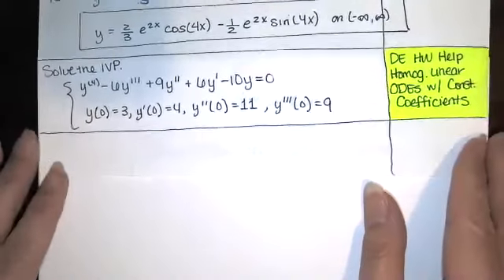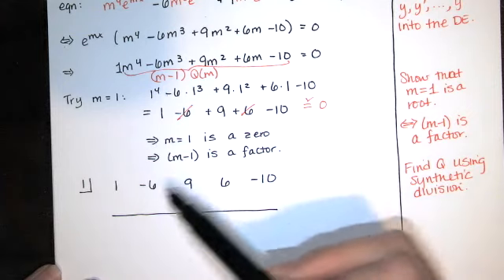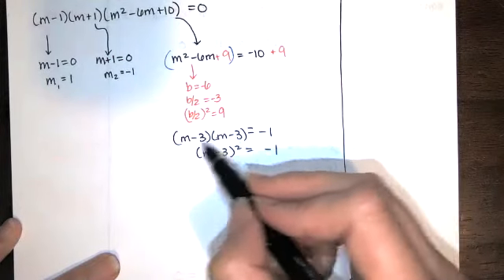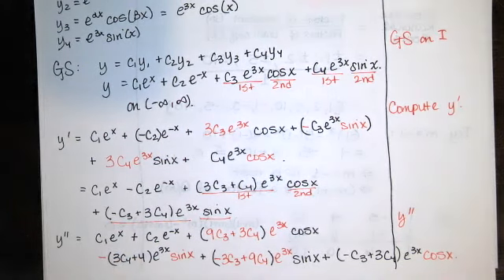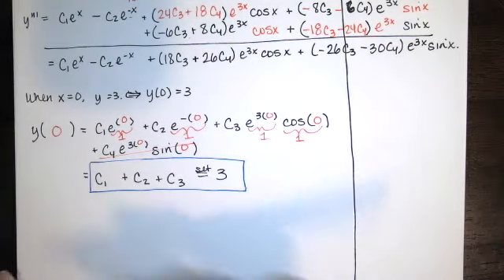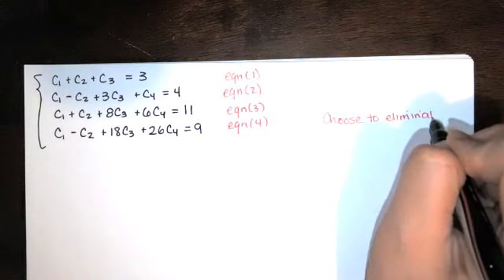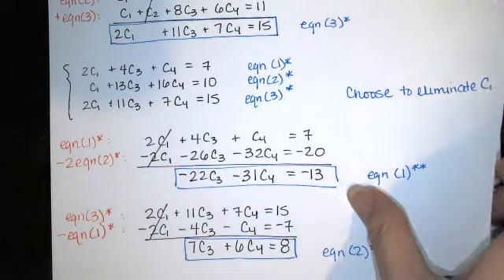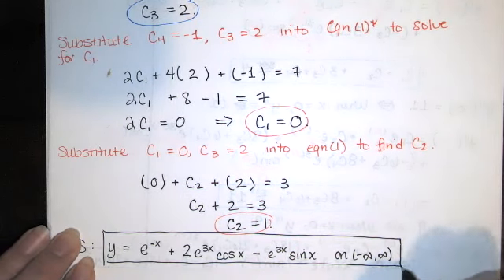DE HW Help - Solve the IVP (fourth order homogeneous linear ODE with constant coefficients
In this video, we solve an initial value problem from Written HW #4 for MATH 2613: Elementary Differential Equations at Tulsa Community College.

In the course of solving this problem, we find the general solution of a fourth order homogeneous, linear ODE with constant coefficients. Then, we use the four initial conditions to find a system of four equations in four unknowns (the arbitrary constants in our general solution), and then solve that system through systematic elimination. Finally, we substitute the values of the arbitrary constants into the general solution to find a particular solution to the IVP.